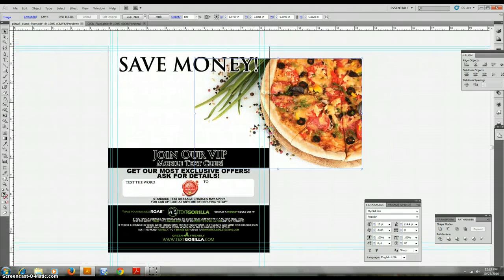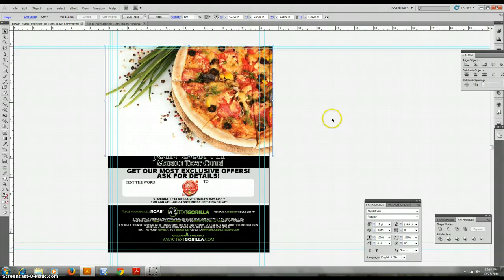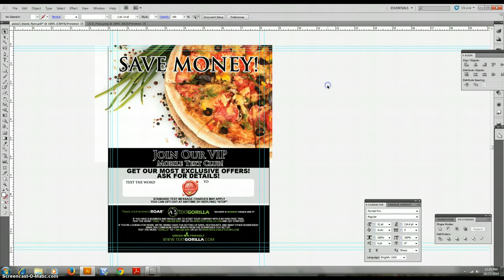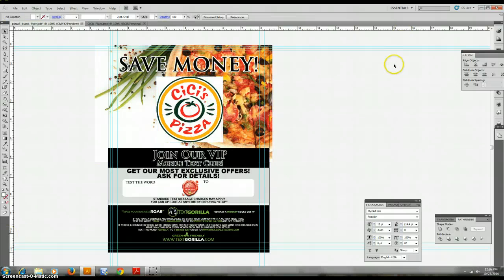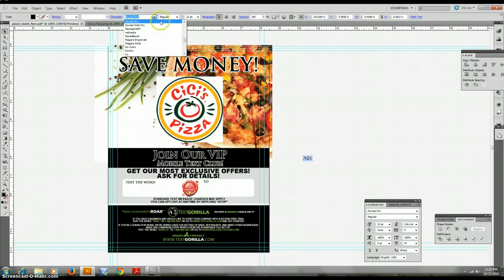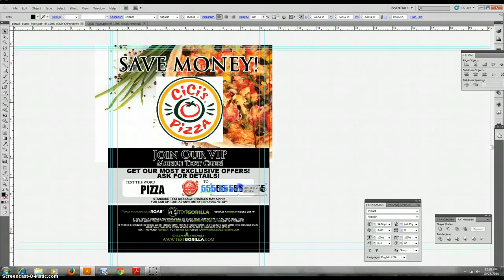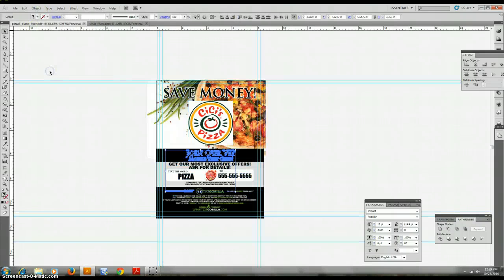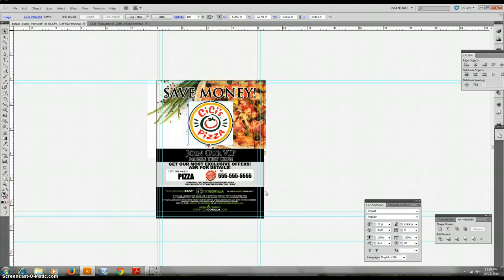HOW TO MAKE A PDF FLYER USING ADOBE ILLUSTRATOR CS5